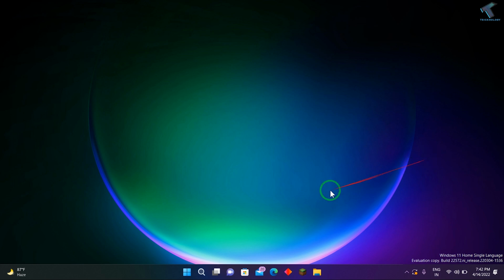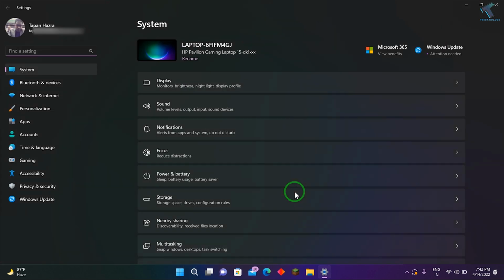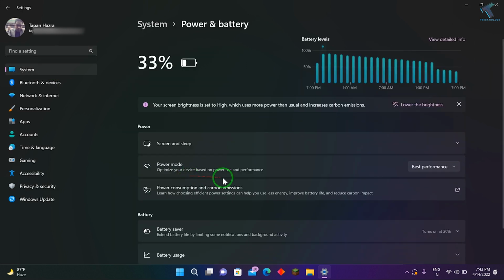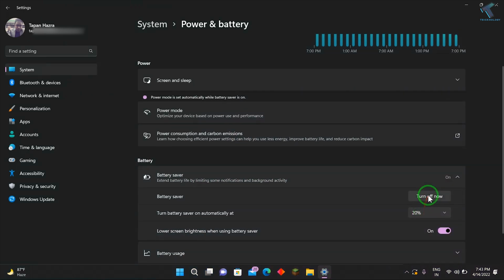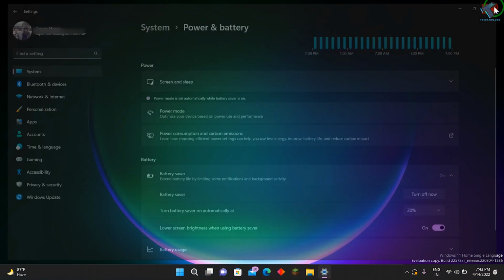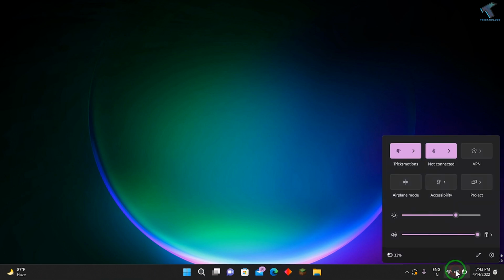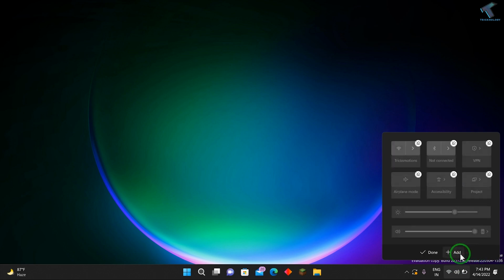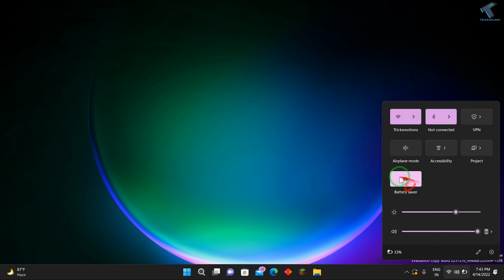How to Enable/Disable Battery Saver in Windows 11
Here in this video tutorial, I will show you guys how to enable or disable Battery Saver Mode on Windows 11 PC or Laptops.